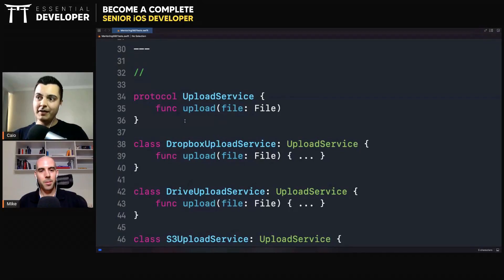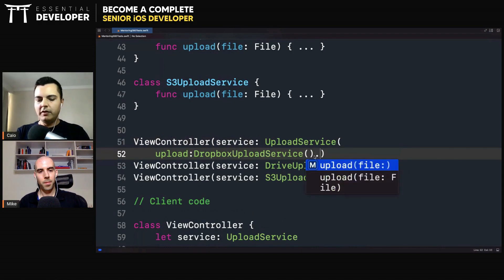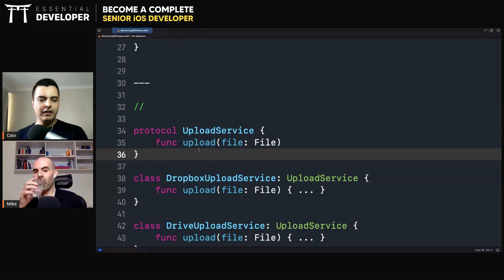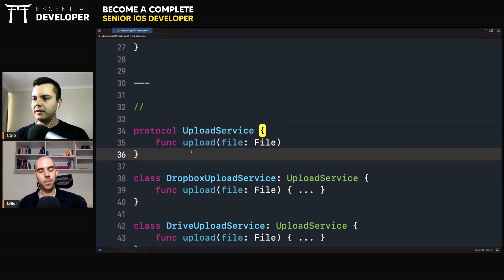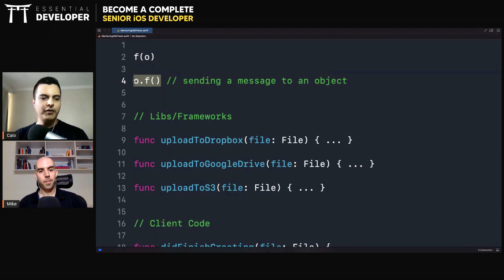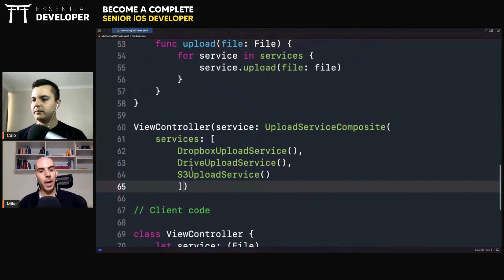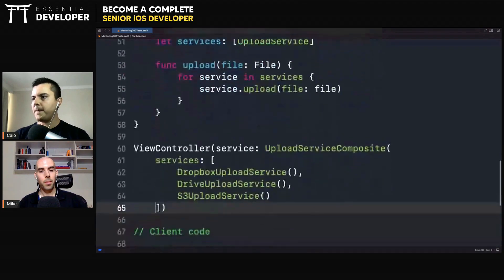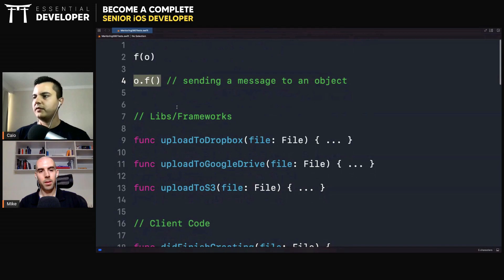iOS DEV: How to add new behavior without breaking the client? | ED Clips